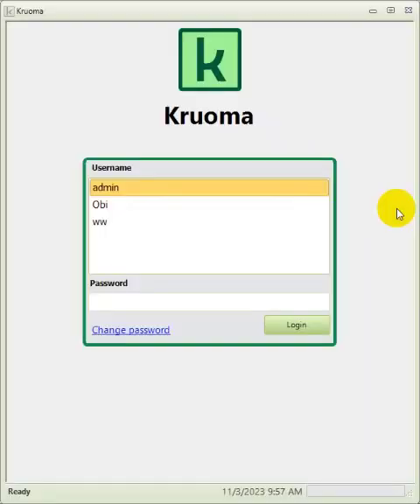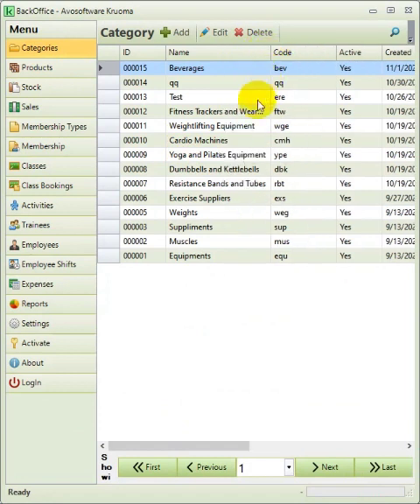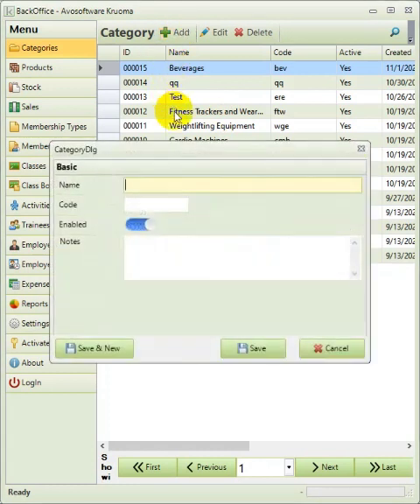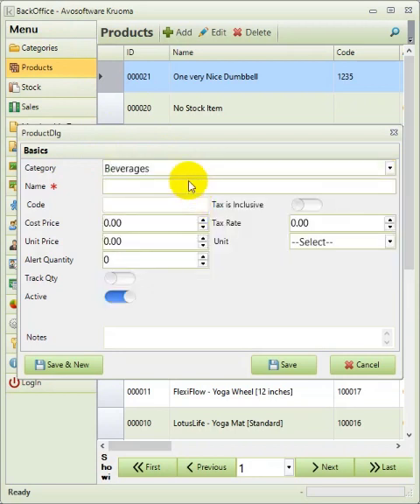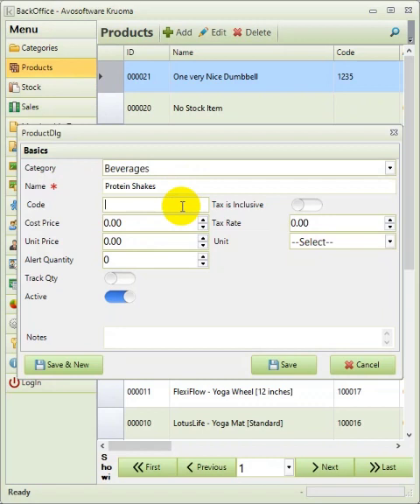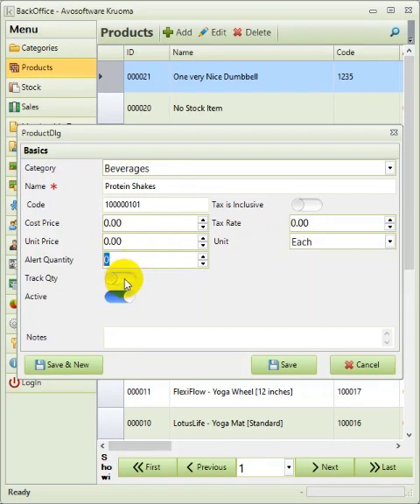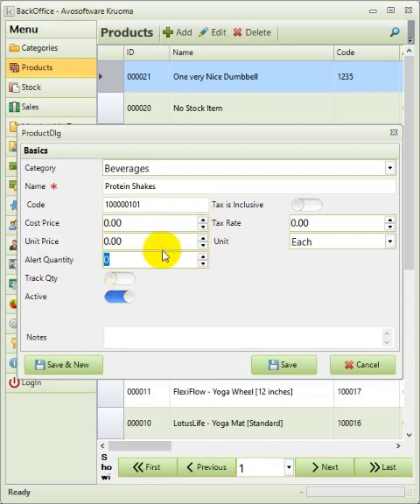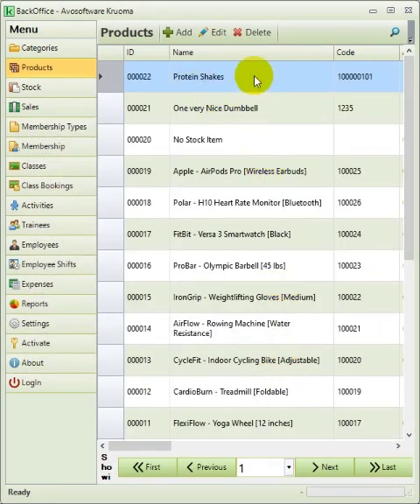Kruoma Gym Membership v1 - Product Management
A vert quick tutorial on product management, add and edit products